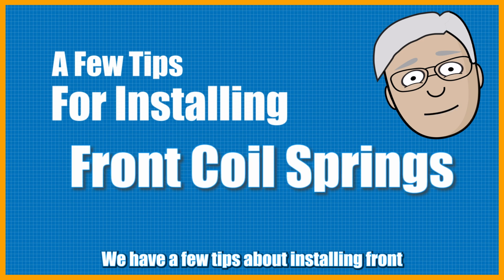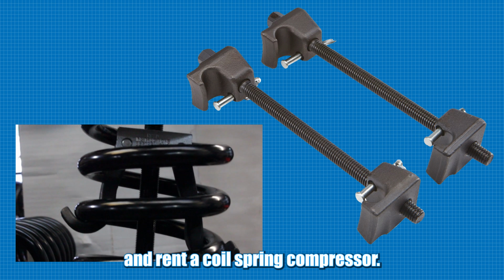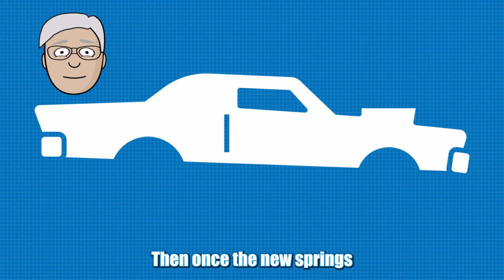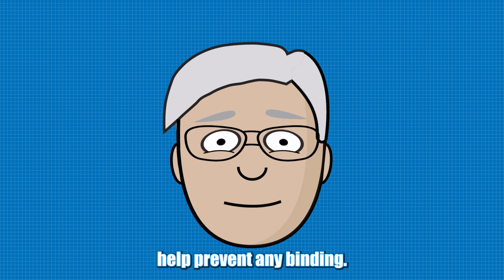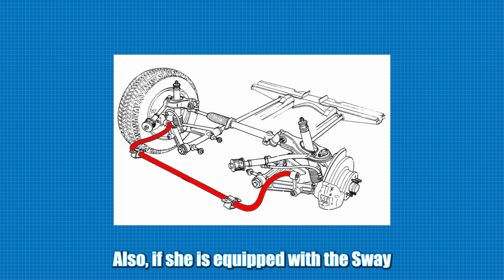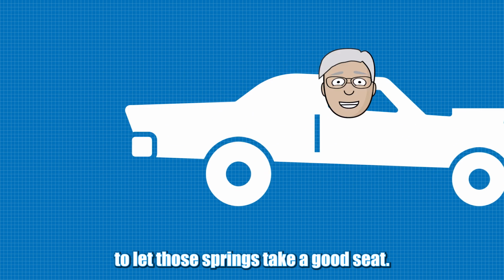A Few Tips For Installing Front Coil Springs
- Get Shocks and Attaching Parts For Your Stock or Custom Vehicle

EATON Detroit Spring is the leading manufacturer of leaf and coil springs for the restoration and hot rod industries.